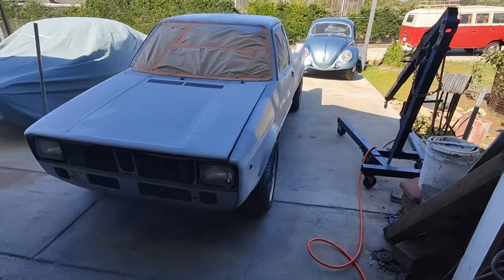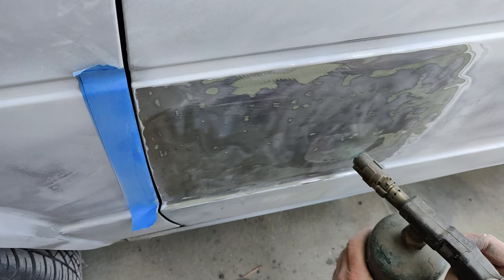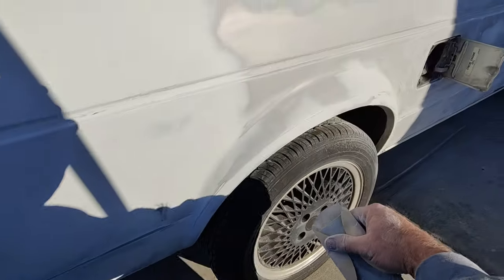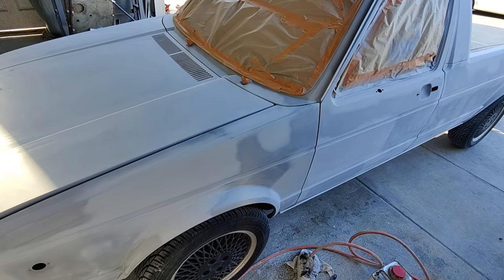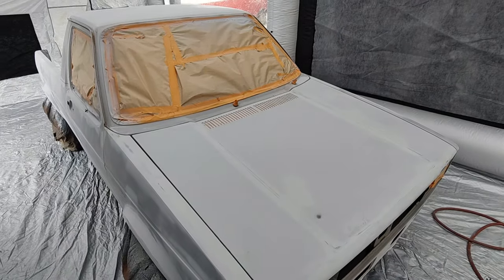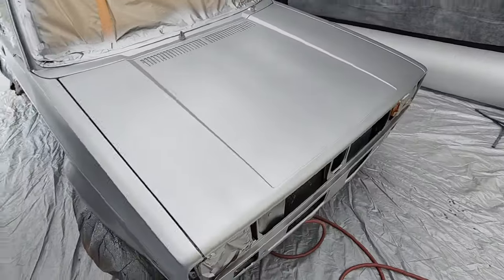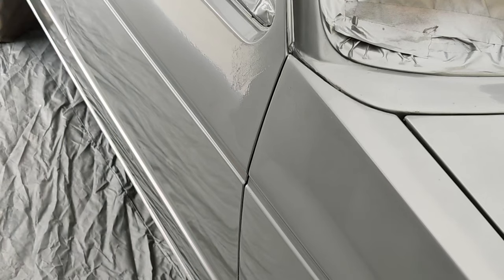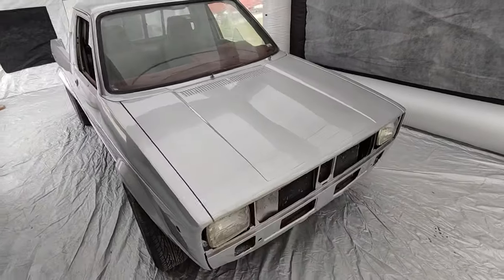Spray Painting Metallic Silver -VW RABBIT CADDY Pickup Restoration - with 1 quart?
This truck was abandoned for several years. I have been restoring it and now we are at the paint stage. lets see how it turns out.
part of the booth called the elephant trunk sold separately is epa certified comes with carbon filter inside.  Verify with the link
inflatable spray booth link this one is the 10x15x28
SSimder welder. IMO one of the best value welders Check my review and pricing.